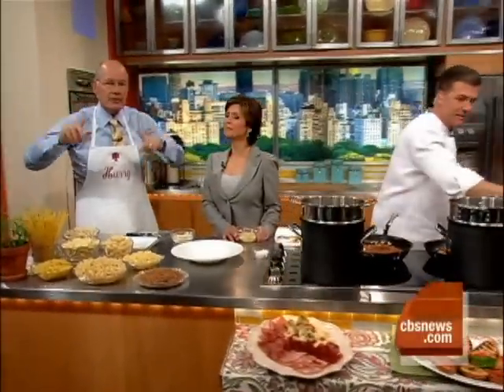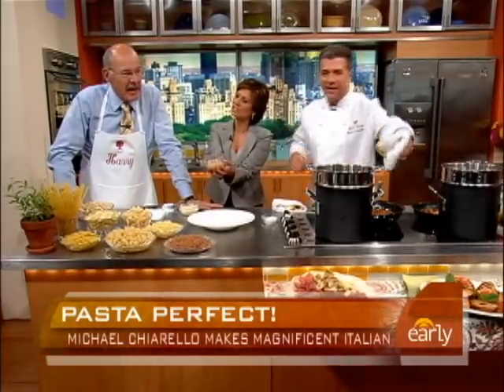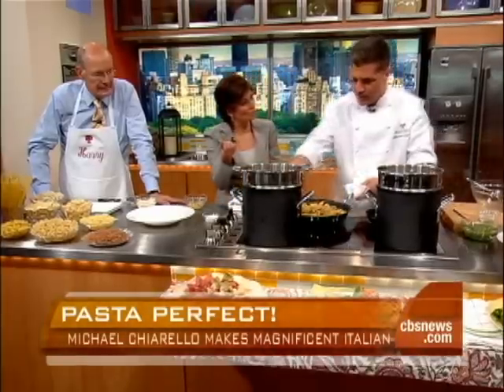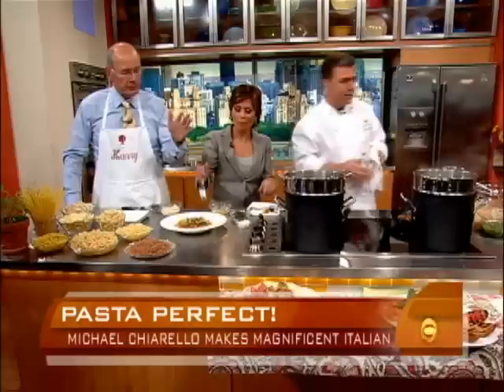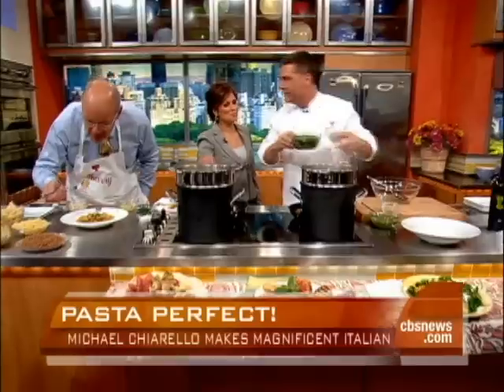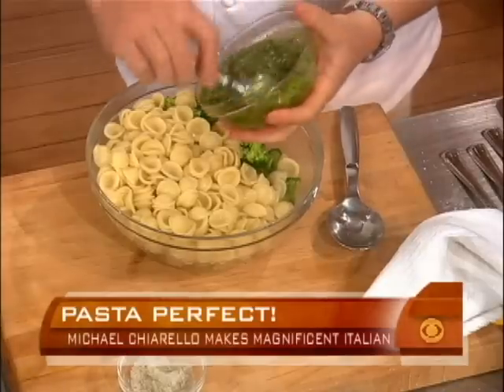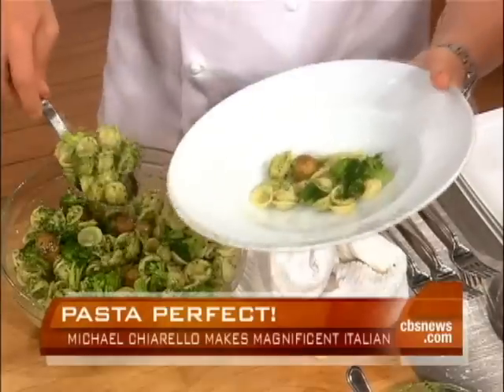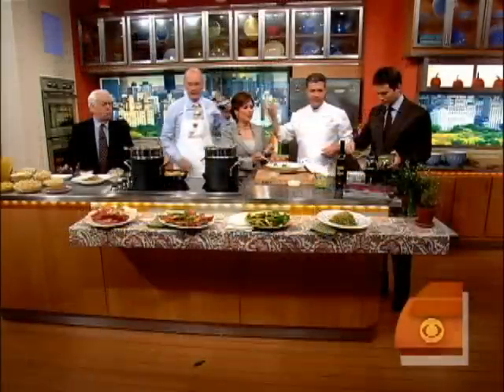Michael Chiarello's Perfect Pasta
Chef and Food Network TV Host Michael Chiarello spoke to The Early Show anchors about how to make the perfect pasta in honor of national pasta month.